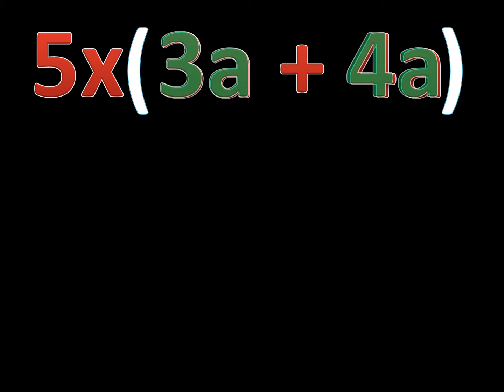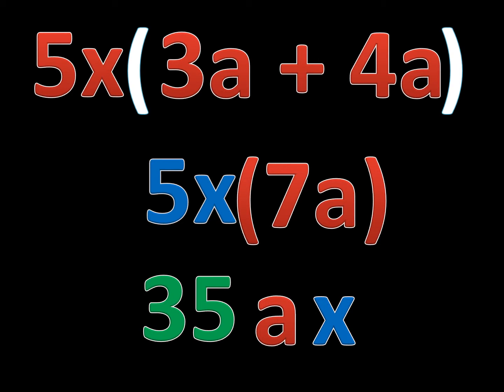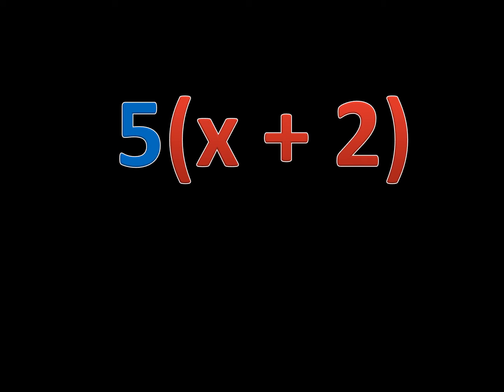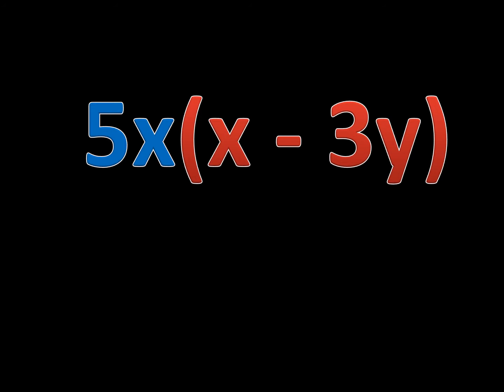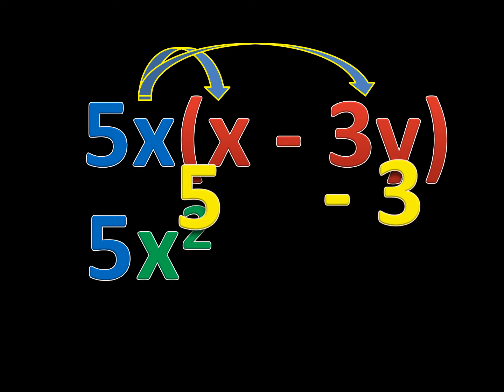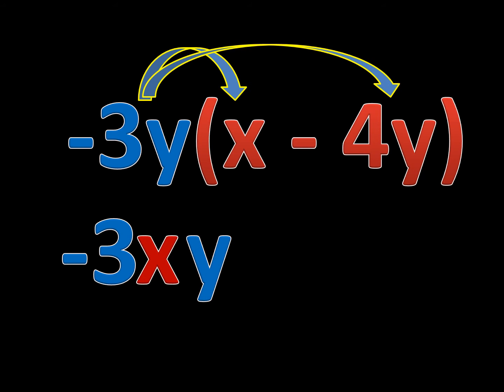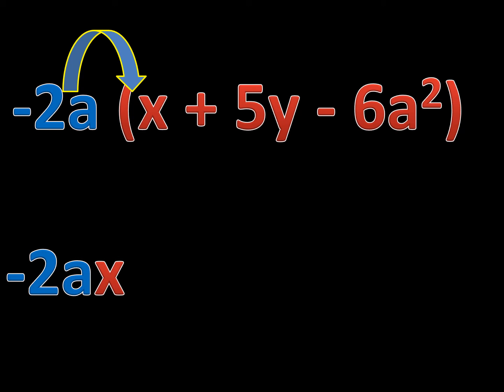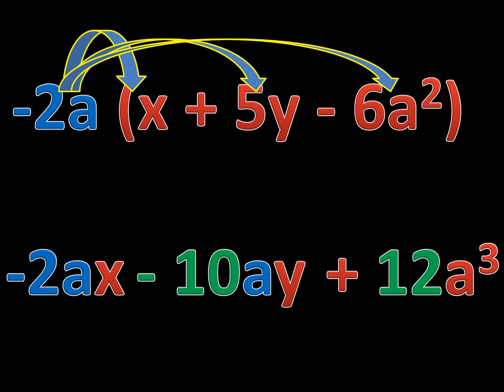distributive property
The purpose of this video is to learn how to use the distributive property.